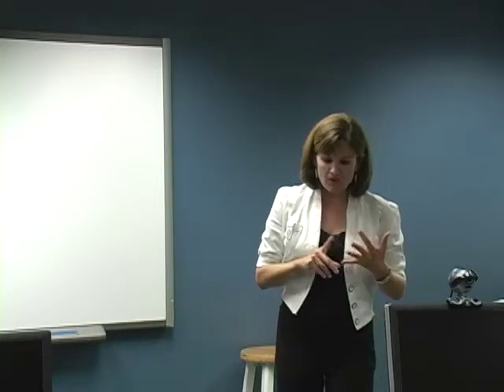How to Prepare a Resume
Title: How to Prepare a Resume
Presenter: Lisa Hudgens

This video is from the John A. Logan College “College Readiness for CTE Students” video series.  These videos were produced by Rick W. Burkett.

This project was funded by an Innovation Grant received form the Illinois Community College Board.  The video pack was duplicated in the Title III funded JALC Teaching and Learning Center.